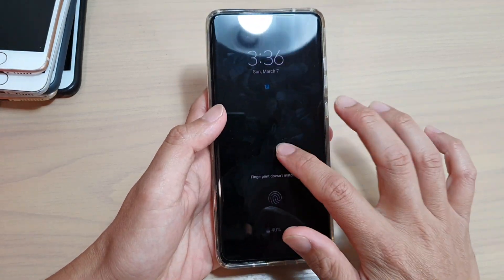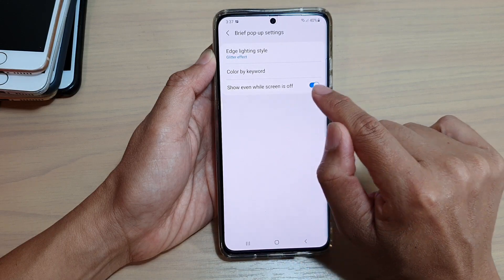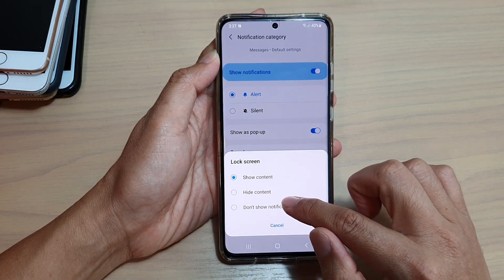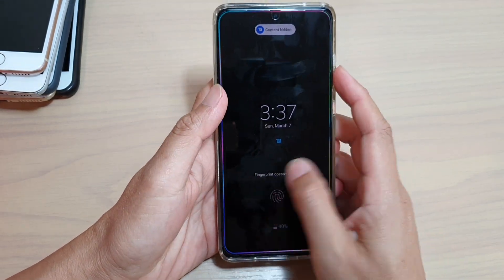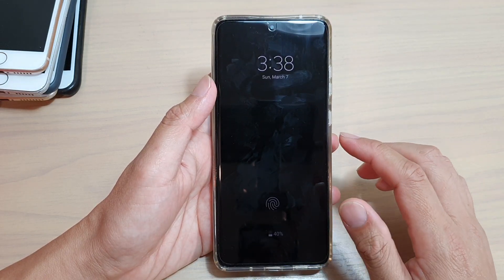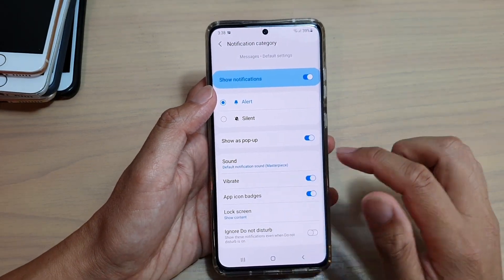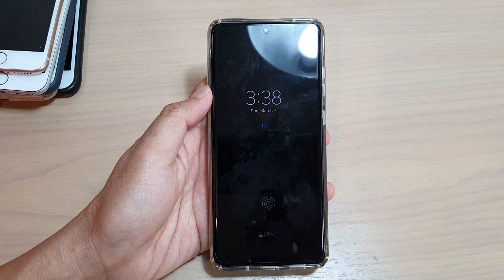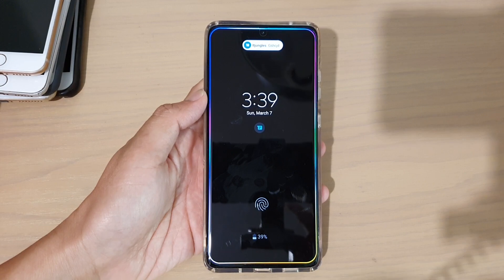Fix Edge Lighting Not Working on Lock Screen When You Received Notifications - Galaxy S21/Ultra/Plus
See how you can fix Edge Lighting not working on lock screen when you received notifications on the Galaxy S21/Ultra/Plus.